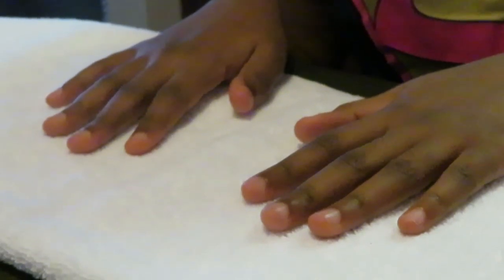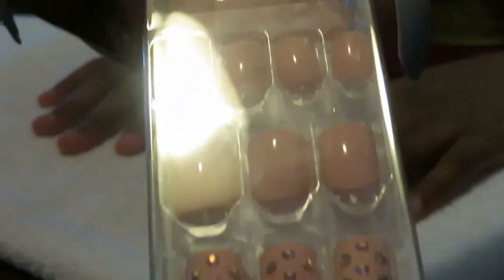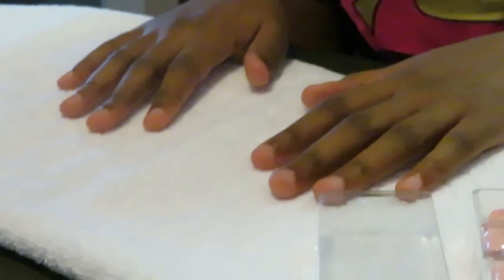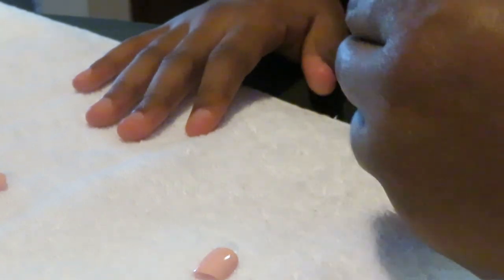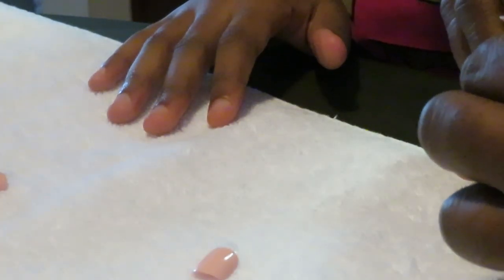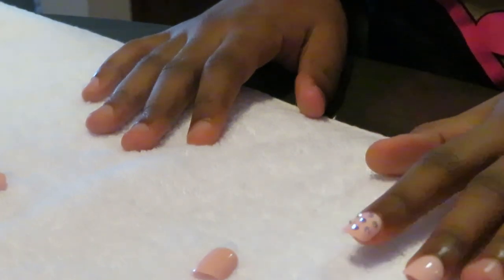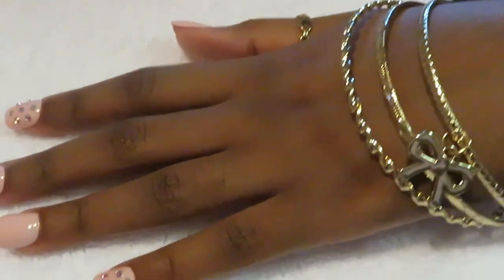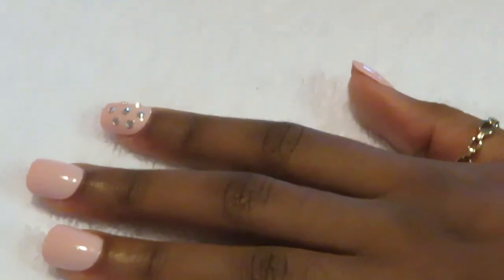Kiss Nails | Press On Nails For Kids | Arickamisha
My 10 year old daughter loves for me to do her nails. I usually just polish them but today I apply press on nails. She loved it, she loves copying her mother.